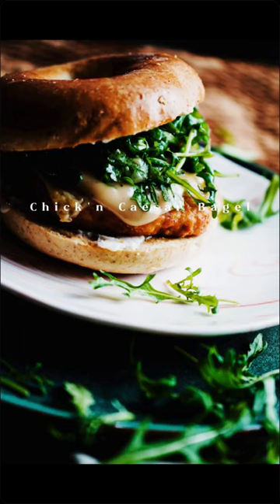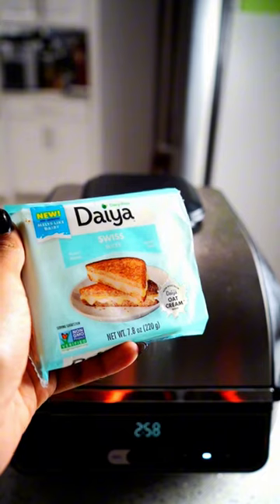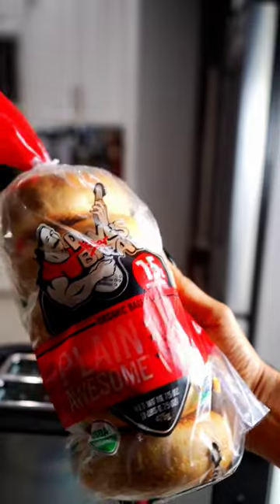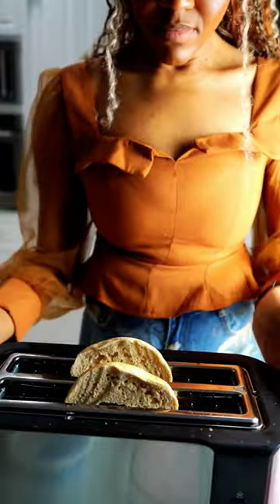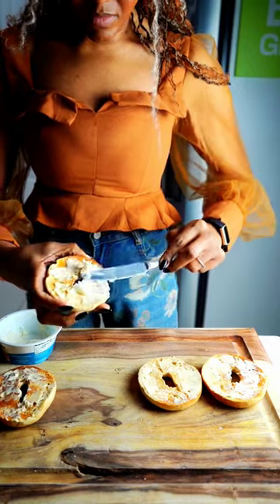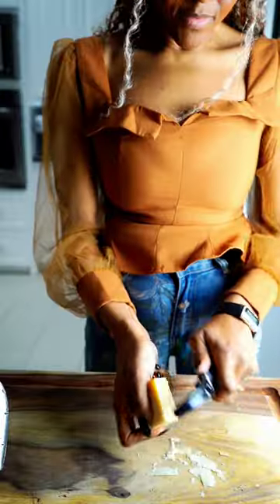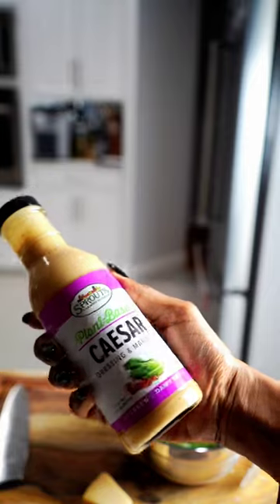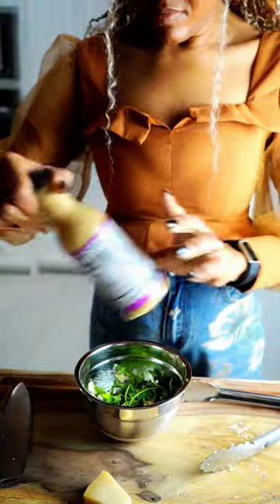Chick'n Caesar Bagel